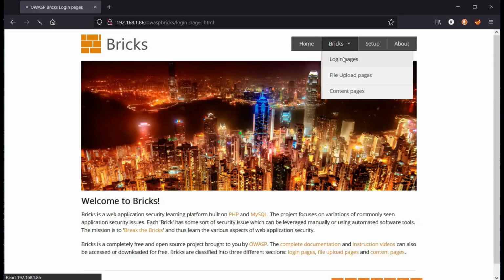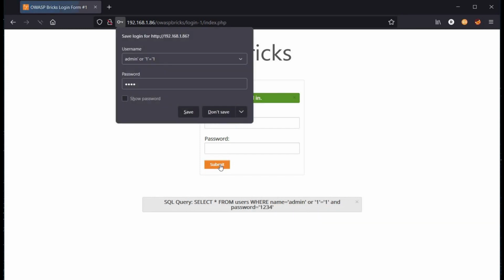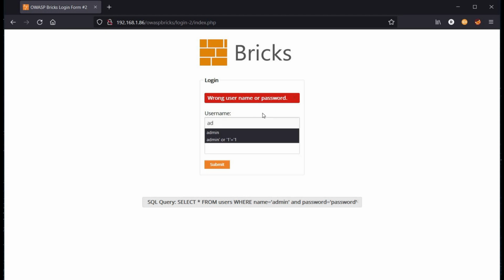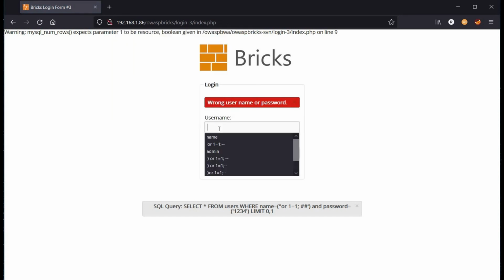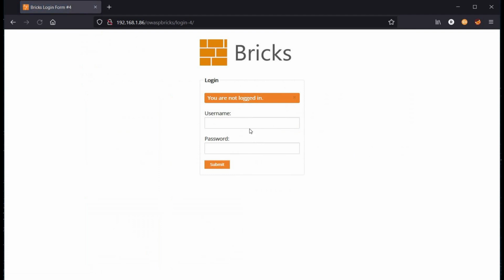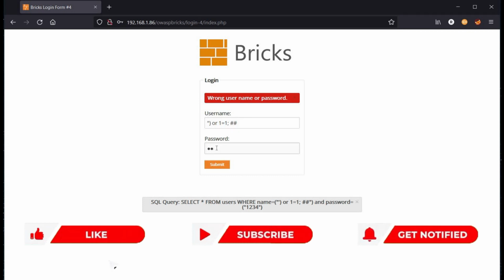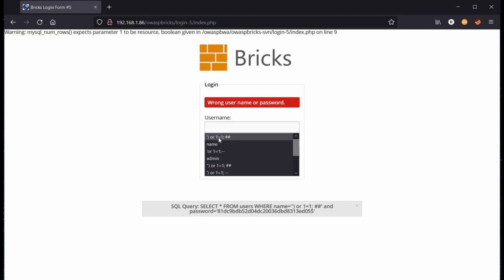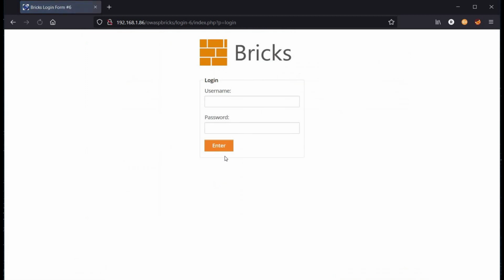How to login without .........| owasp bricks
login page can be considered easy and unrealistic Web challenges but they are a great place to start to practice manually finding and exploiting SQL injection and unrestricted file upload vulnerabilities. So I really advise you to take the time to practice even the simplest challenges, take notes, improve your testing checklist/methodology, and profit from this controlled environment to explore new techniques. In this tutorial we will solve login page challenges, let's break the brick!!